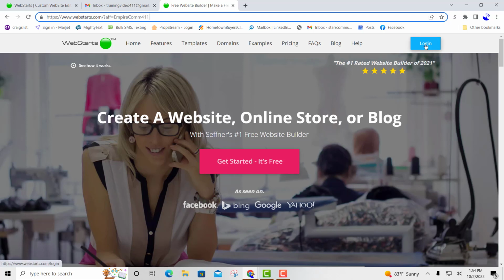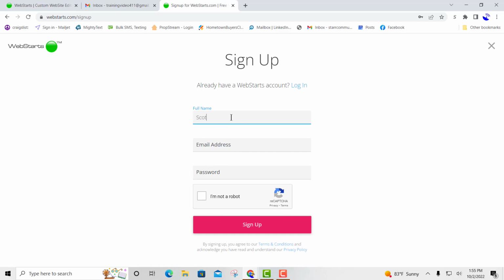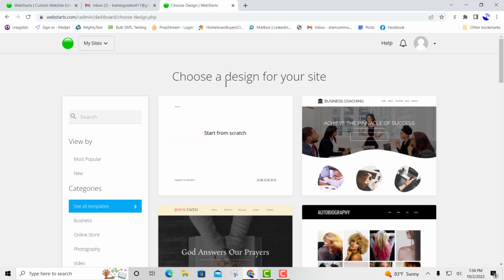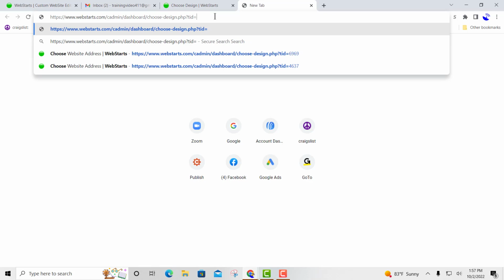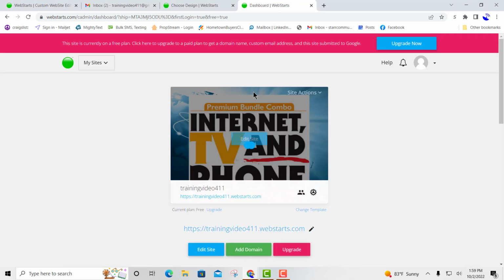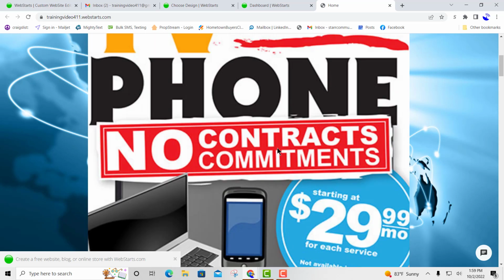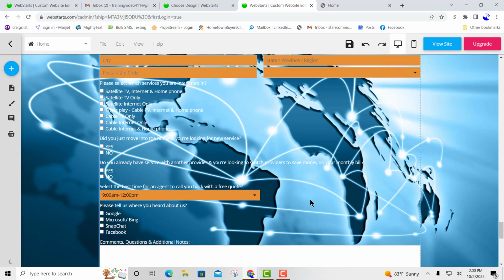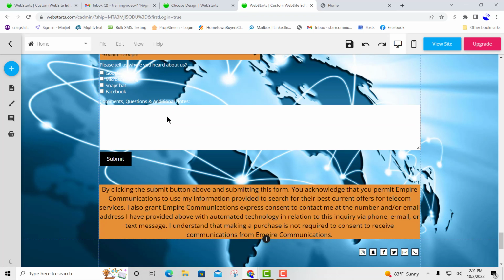Webstarts - Training video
This is a brief training tutorial video that shows you how to clone our existing landing page template to resolve the google ads unverified toll free# issue.

You can work from home & EARN $1000-$2000 per week selling Satellite TV, Cable TV & Internet services for all the major telecom providers nationwide.